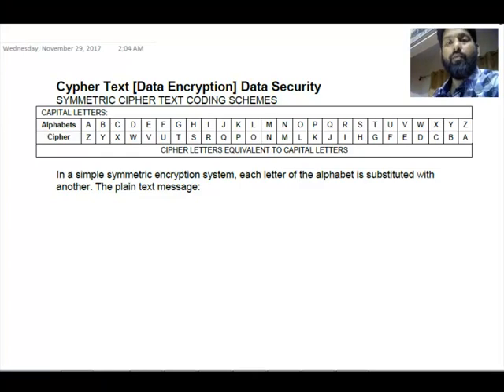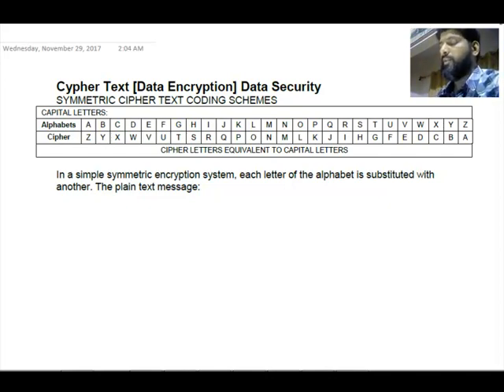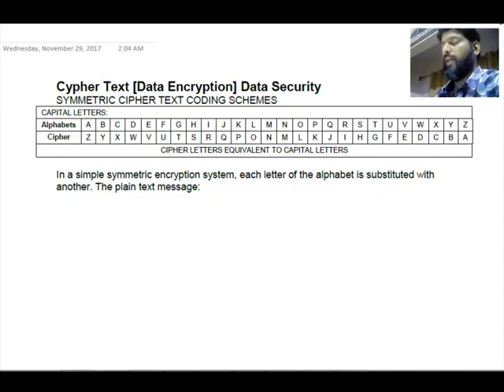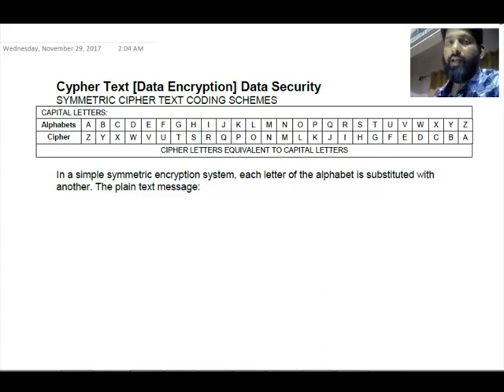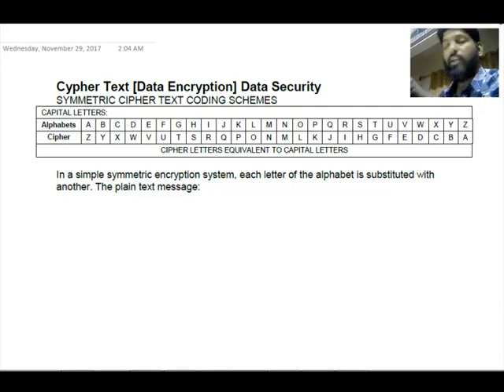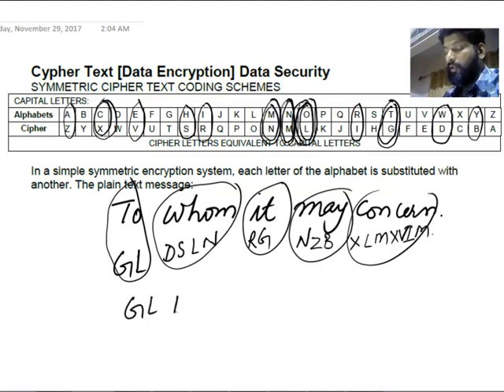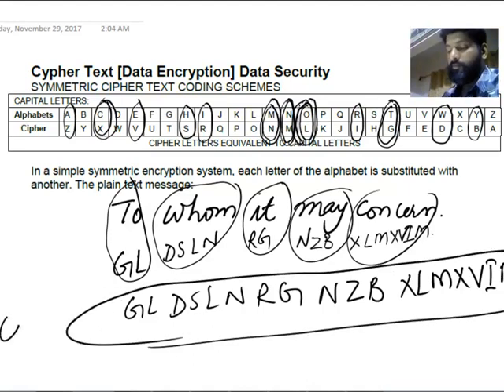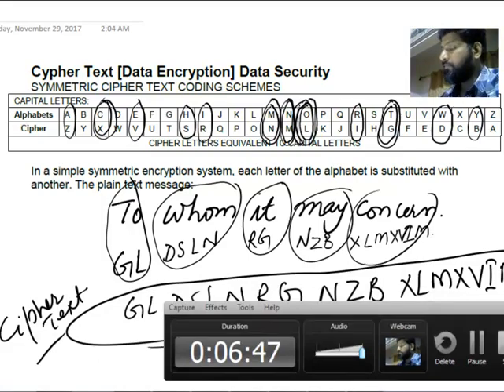Plain Text to Cipher Text Substitution Method. By Sabihuddin Ahmed